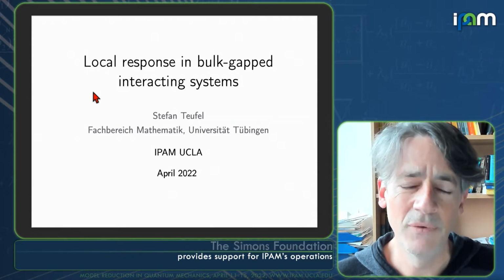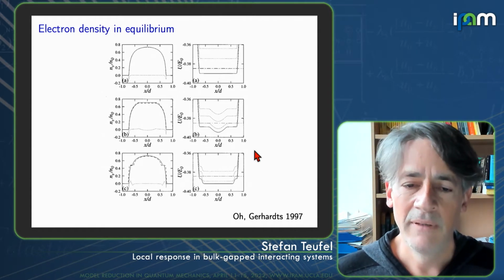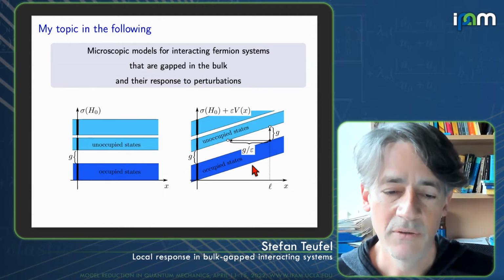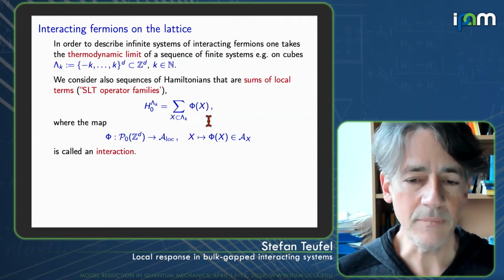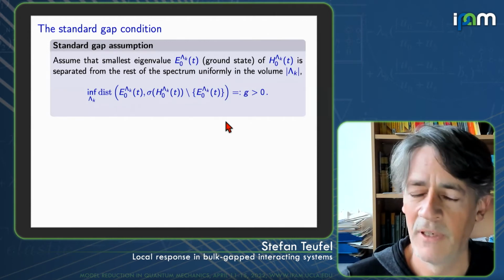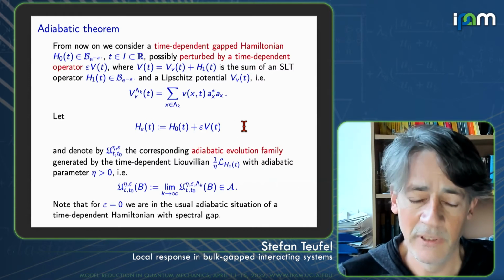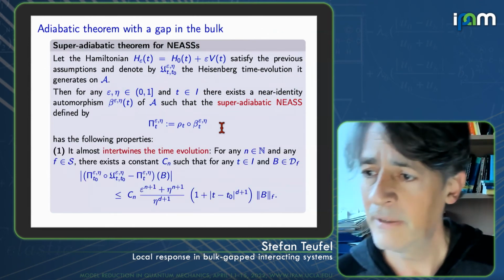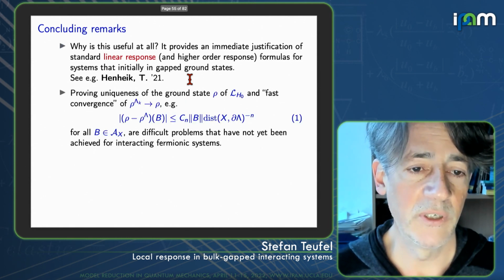Stefan Tuefel - Local response in bulk-gapped interacting systems - IPAM at UCLA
Recorded 12 April 2022. Stefan Teufel of Eberhard-Karls-Universität Tübingen, Mathematics, presents "Local response in bulk-gapped interacting systems" at IPAM's Model Reduction in Quantum Mechanics Workshop.
Abstract: In my talk, I will first discuss effective descriptions from physics for the quantum Hall effect in the realistic setting of thin Hall bars. Then I recall recent results on the response of interacting fermion systems that are gapped in the bulk to local perturbations and place them in this context. This offers a somewhat different perspective on the problem than the standard one in mathematical physics, which focuses on quantised bulk and indices indices.